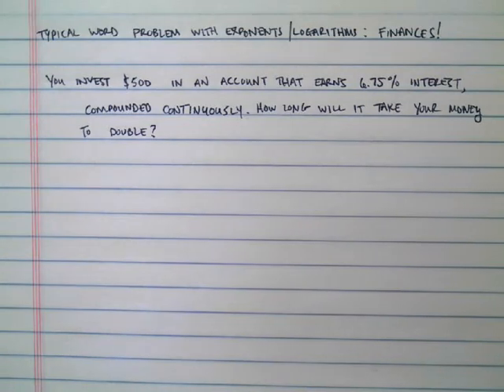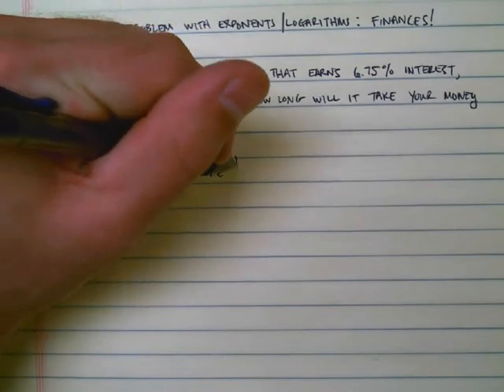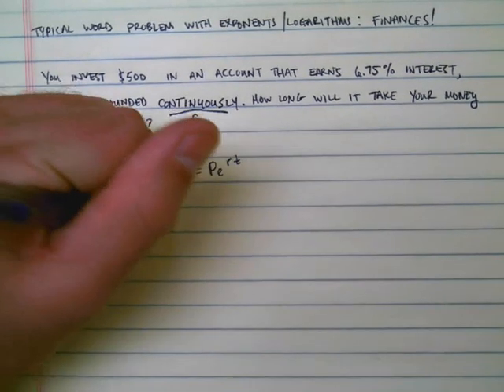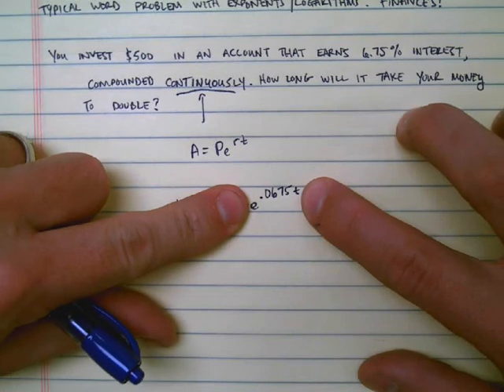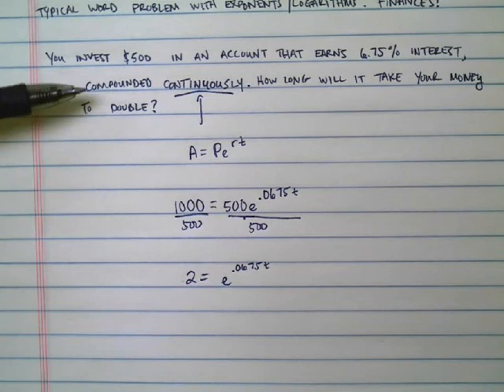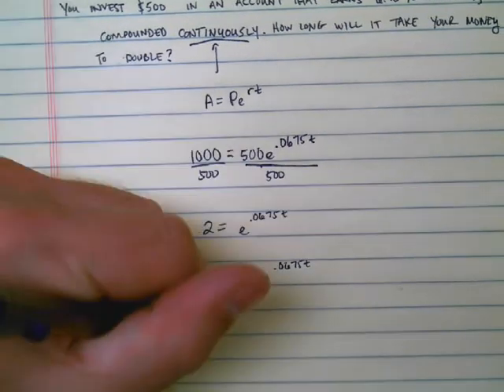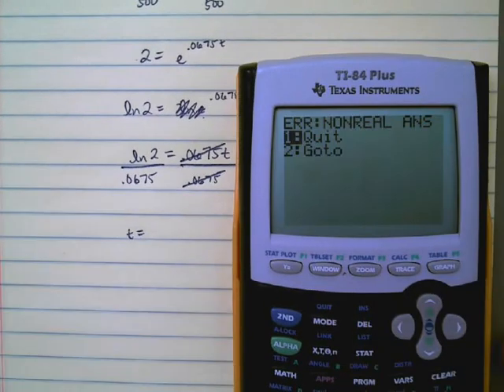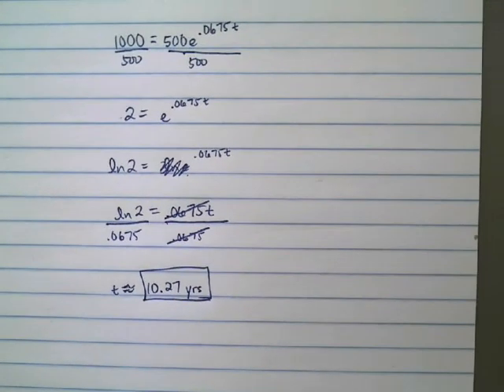Solving Exponential Equations - Word Problem involving Finances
A typical word problem involving exponents deals with investing money in a bank account. In this video, I work through a problem that forces you to use a natural logarithm to figure out how much time it will take for your money to double if invested.